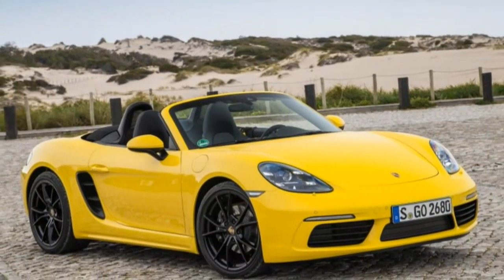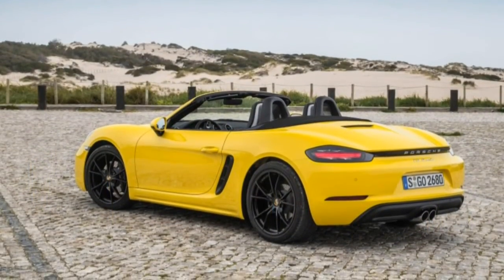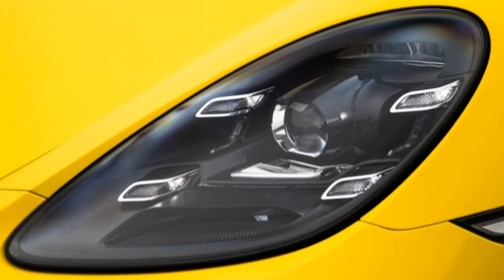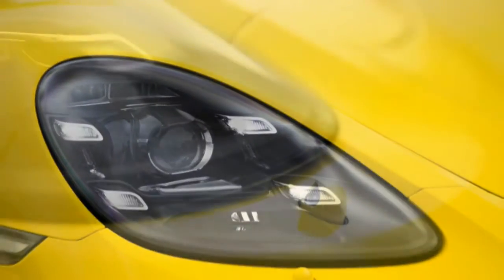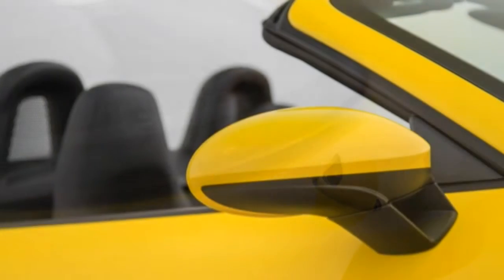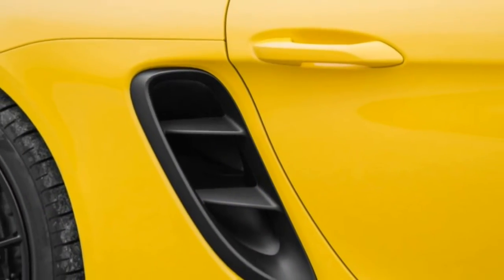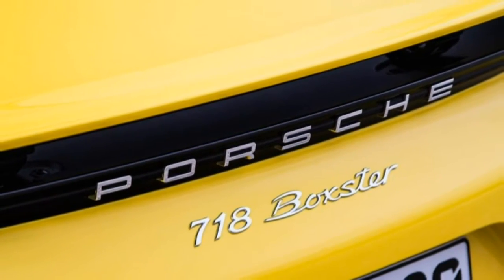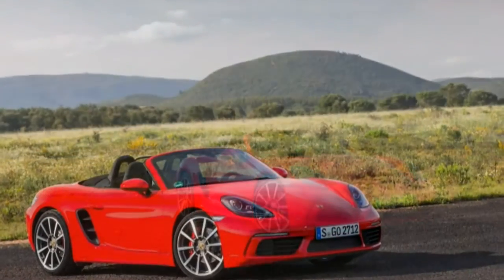Porsche 718 Boxster / Boxster S 2017 Car Review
The Porsche Boxster and Cayman are mid-engined two-seater sports cars built by Porsche.

 The Boxster, or even the roadster variant first appeared in 1996, whereas the Cayman started sale in 2006 as being the coupé version.